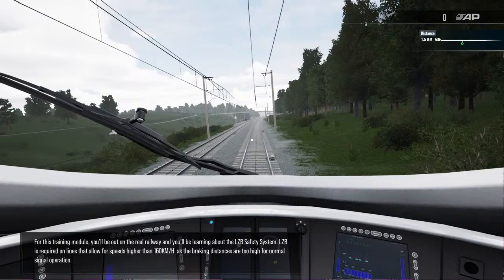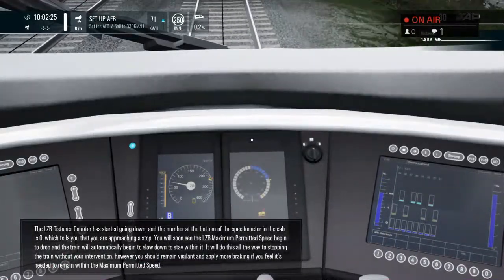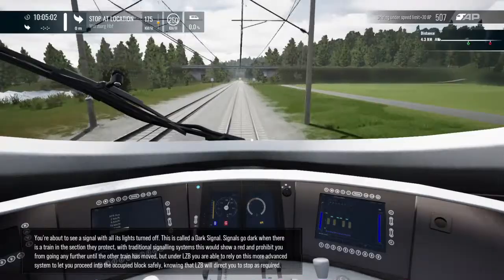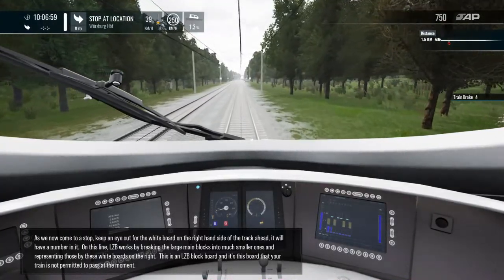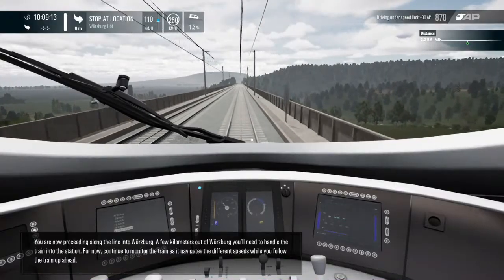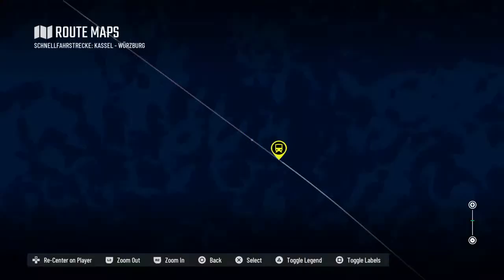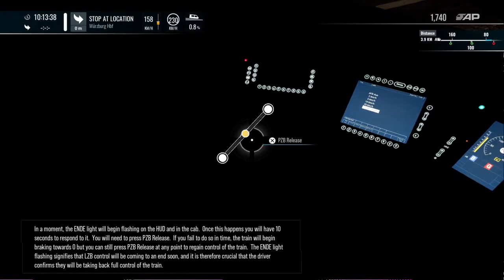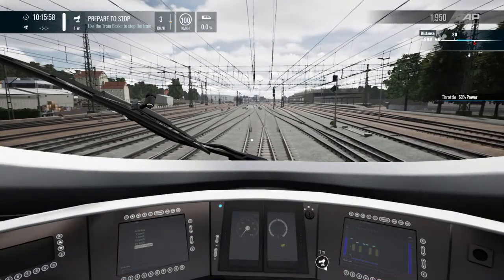Train sim world 6 LZB Introduction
Let's go buffalo
Go leafs go
Let's go blue jays
Come on you hornets